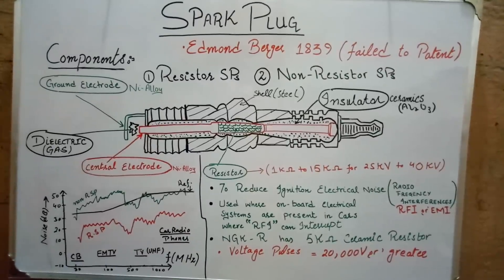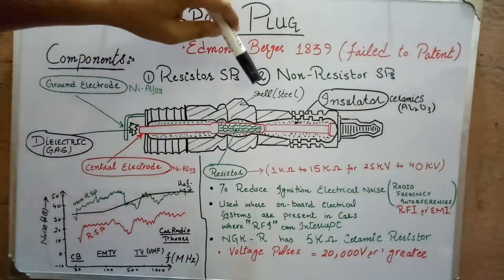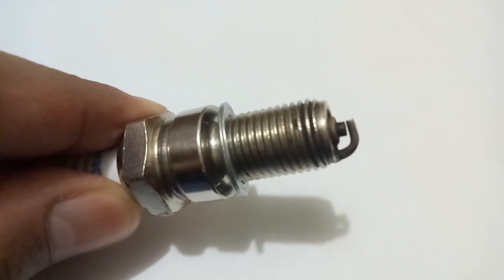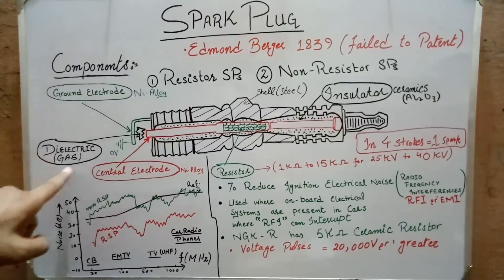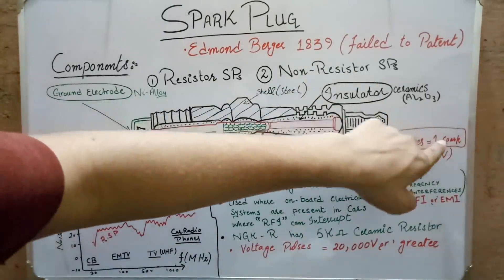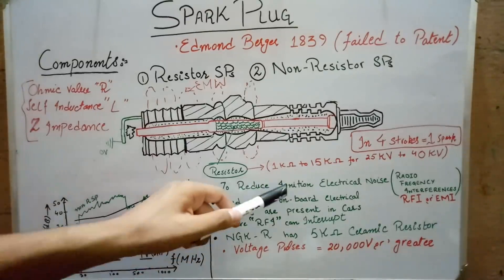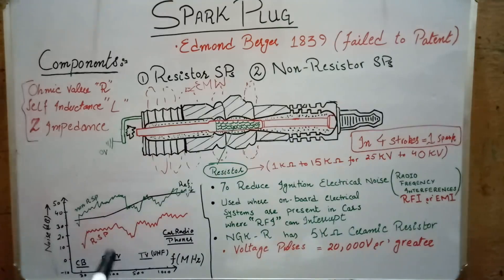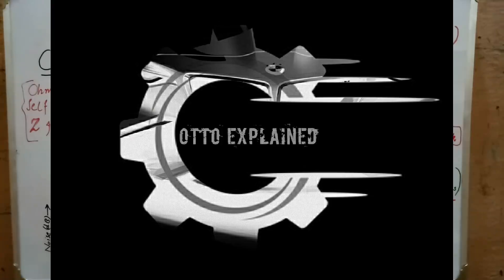Spark Plug (Explained)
Resistor vs Non-Resistor, Parts with real spark plug, Working